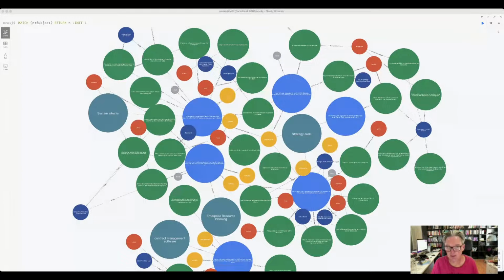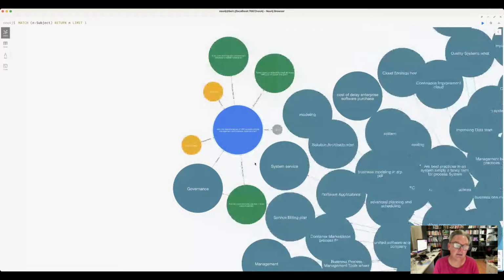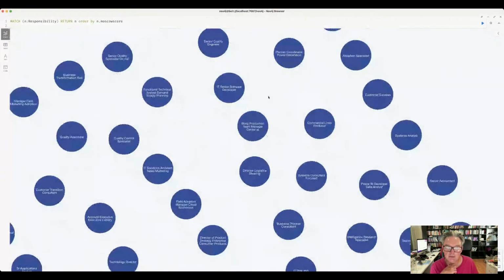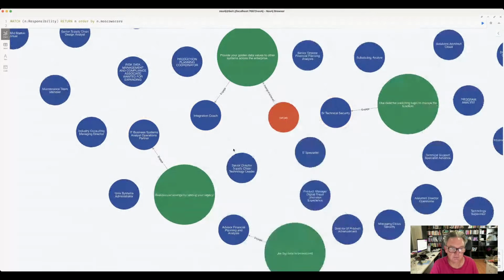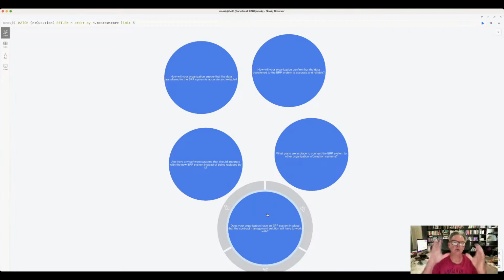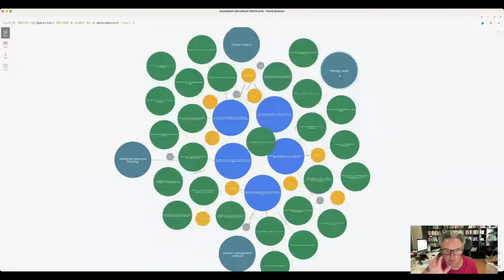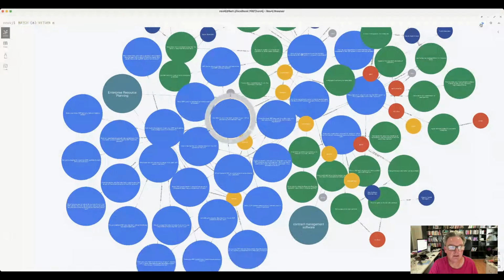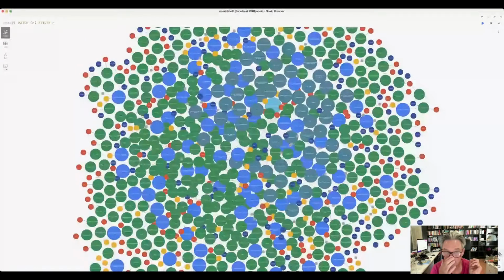Mastering Efficiency: Unleashing the Power of Enterprise Resource Planning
Unlock the Secrets of Success with Enterprise Resource Planning! In this in-depth video, we delve into the world of ERP and its transformative impact on businesses. Discover how ERP streamlines operations, enhances collaboration, and maximizes productivity. From seamless data integration to real-time analytics, we explore the key benefits and best practices for implementing ERP systems. Join us on this captivating journey and gain the knowledge you need to revolutionize your organization's efficiency and drive unparalleled growth. Don't miss out on this opportunity to become an ERP expert and take your business to new heights!